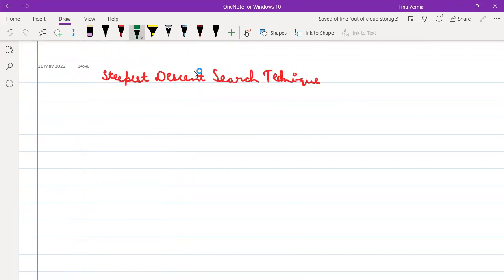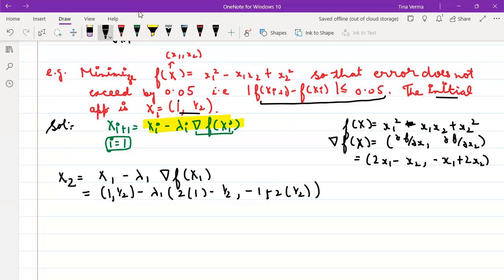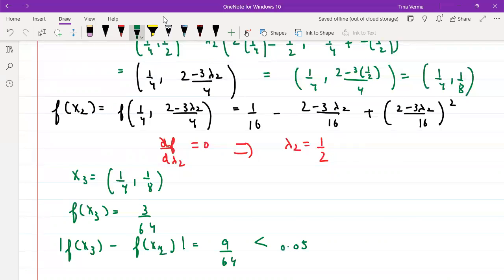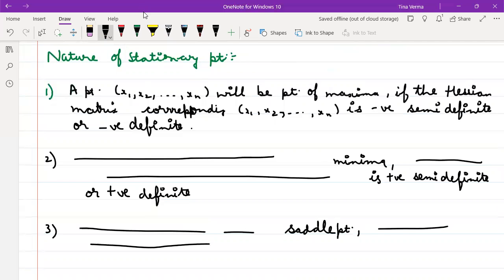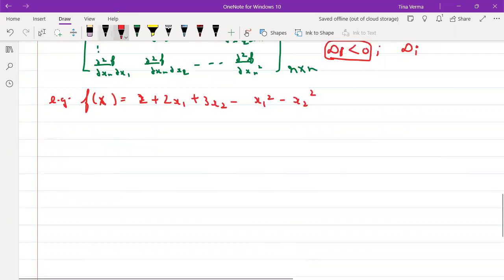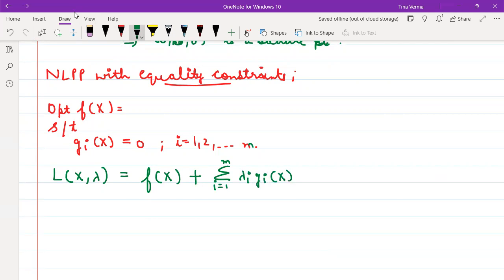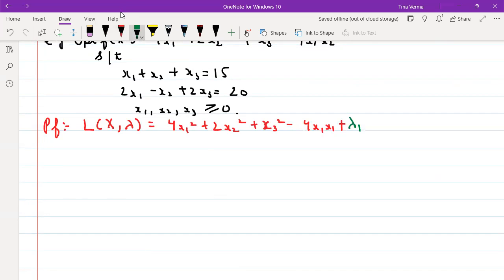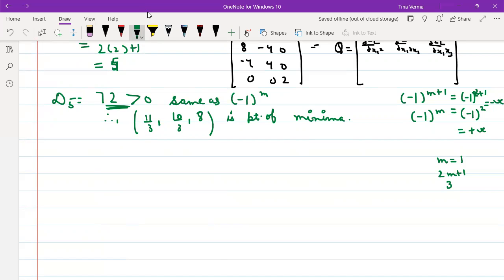L34_NLPP_Steepest Descent method, Hessian matrix and Lagrange method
NLPP_Search technique_Steepest Descent method,  NLPP without constraint and Lagrange multiplier method(equality constraints)